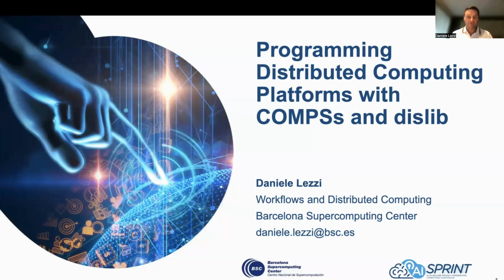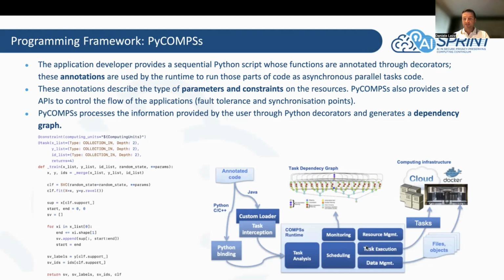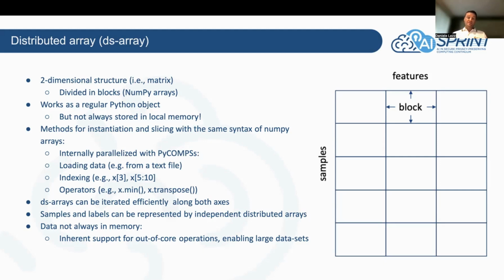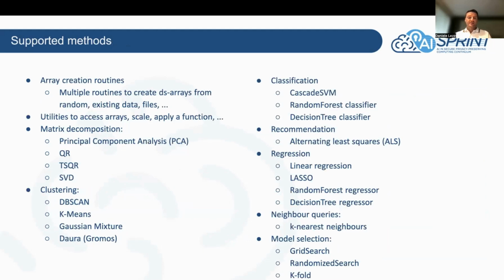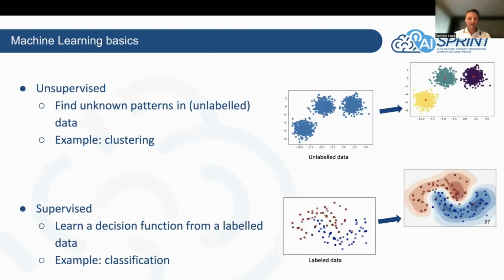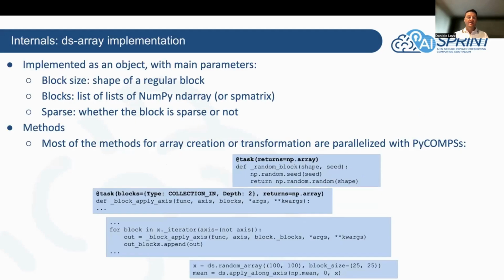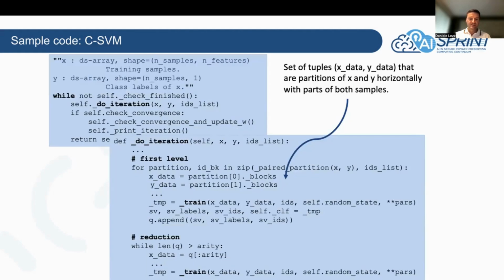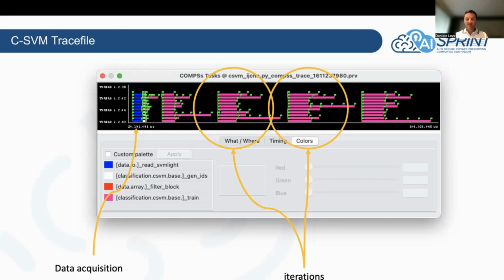MOOC Course - Serverless Computing AI-SPRINT Design TOSCARIZER COMPSs & runtime management - PART 4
Embark on an educational exploration with our latest MOOC course on "Docker Containers, Serverless Computing, AI-SPRINT Design, TOSCARIZER, COMPSs, dislib & runtime management"

𝗖𝗼𝘂𝗿𝘀𝗲 𝗢𝘃𝗲𝗿𝘃𝗶𝗲𝘄
Through this course, you can explore the world of Docker Containers and Serverless Computing. The course provides a holistic understanding of containerisation, Docker, and serverless computing, spanning from fundamental concepts to practical applications in cloud environments. The course continues with an overview of the AI-SPRINT Design, that helps to standardise the architecture of applications, provide a simple interface between the user and the AI-SPRINT framework.

The course concludes with demos that present the TOSCARIZER, PyCOMPSs and dislib, SPACE4AI-D, OSCAR-P, SPACE4AI-R tools.

𝗞𝗲𝘆 𝗧𝗼𝗽𝗶𝗰𝘀
- Virtual Machines vs. Containers
- Introduction to Containers
- Docker Basics
- Docker Engine Management
- Serverless Application Development
- Challenges in Serverless Architectures
- AI-SPRINT Design main characteristics
- AI-SPRINT Design Results
- A demo of the TOSCARIZER tool
- Key features of PyCOMPSs and dislib
- Performance Prediction Strategies
- Design-time Optimization (SPACE4AI-D)
- Profiling and Model Development (OSCAR-P)
- Runtime Adaptation (SPACE4AI-R)
- Validation and Case Studies
- Comparative Analysis

𝗪𝗵𝘆 𝗝𝗼𝗶𝗻?
By the end of the course, you'll be equipped with the knowledge and skills needed to navigate the modern landscape of containerisation, cloud computing, and serverless architectures.